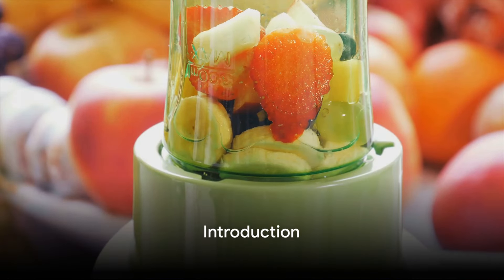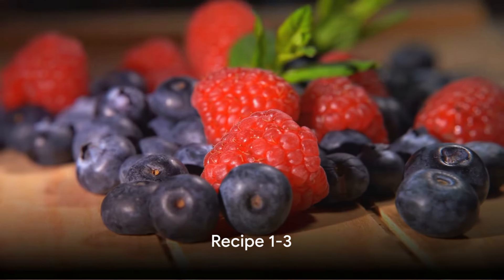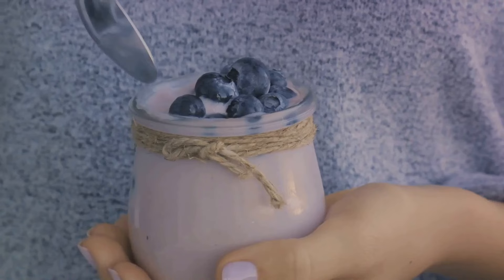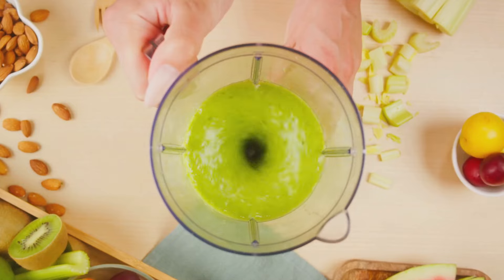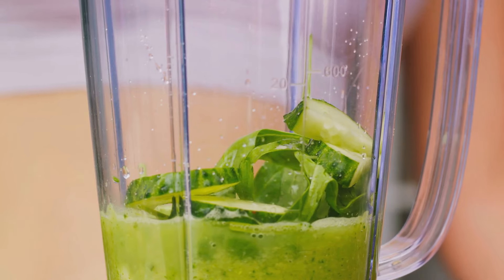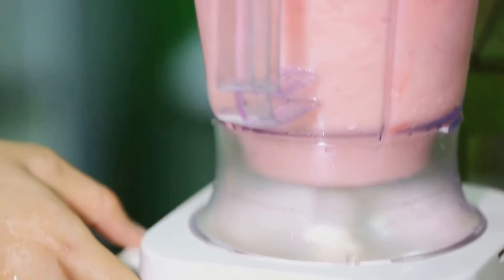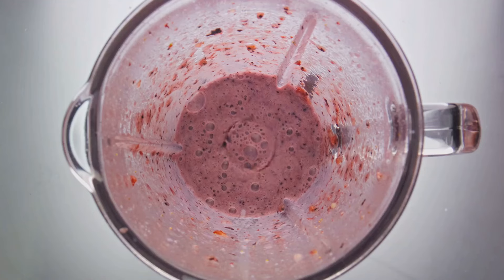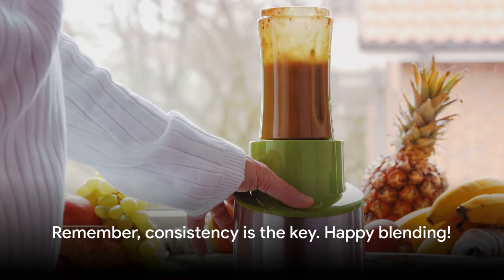10 Healthy Smoothies For Weight Loss: Your Ultimate Guide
10 Healthy Smoothies For Weight Loss: Your Ultimate Guide

OUTLINE:

00:00:00 Introduction
00:00:19 Recipe 1-3
00:00:53 Call To Action
00:01:10 Recipe 4-7
00:01:45 Recipe 8-10 and Conclusion